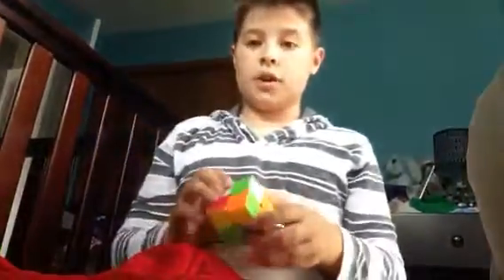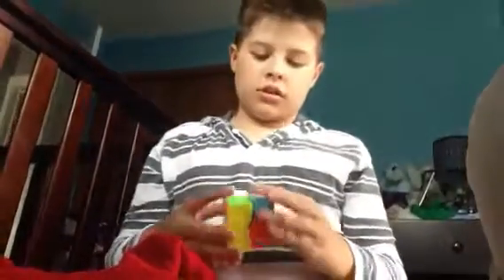How to solve one side /any color of a 2x2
Ya I survived ligma

BALLZZZ